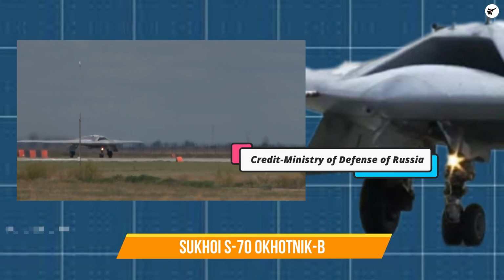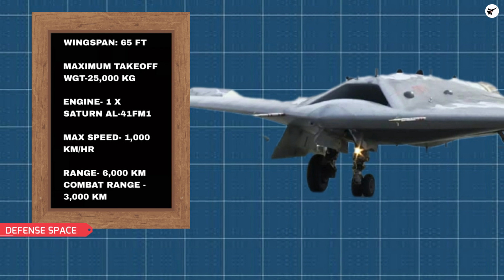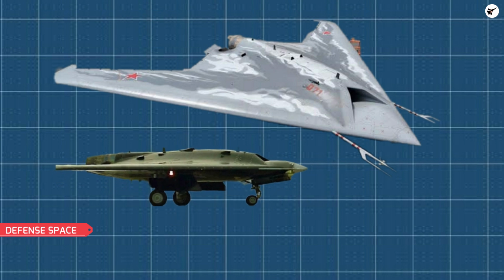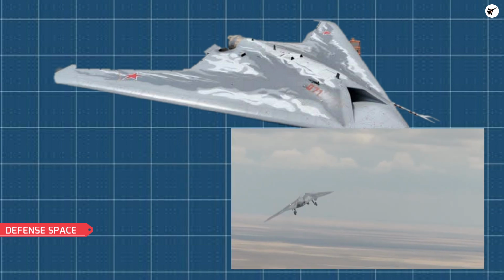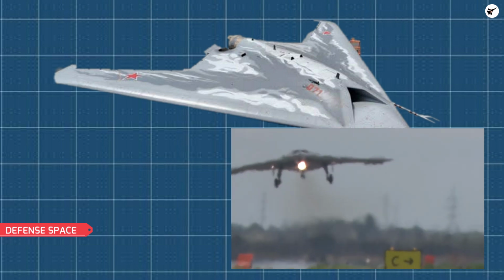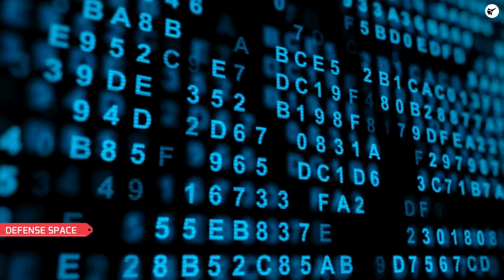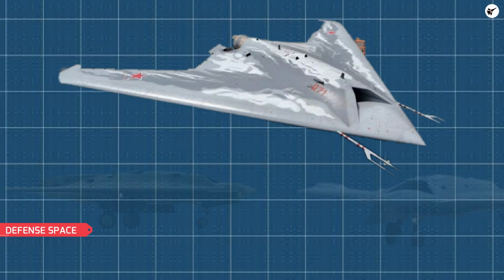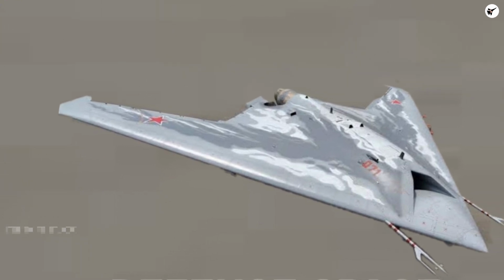Su-57 Insane Capabilities- can control 4 S-70 Okhotnik-B drones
The Su 57 stealth fighter jets will have the capability to control up to 4 unmanned combat aerial vehicles. Su-57 will have the control over these drones for a distance up to 1500 km.
According to Rostec it is developing a new communication system for the Su-57 which is based on artificial intelligence. This will enable communication between various participants of the battle group . The Su-57's new AI communication system will enable compatibility with ground platforms' and headquarters' communication systems.
The communication between Su 57 and S70 UCAV will take place at very high frequencies and the artificial intelligence will code the data between the fighters and drones or wingman. The combined flight of Su 57 and S70 had already taken place in October 2019. And as per Russian claim the Su -57 was successful in commanding the S-70. During this time there were information that in future the Su-57 could possibly control 2 or 4 drones as per requirements.
If this capability is proven and time tested then this will allow the S70 to penetrate deep into enemy areas shielded by air defenses and fighter jets. While the Su -57 would stay in safe zone away from conflict site or danger zone.

Credit- Ministry of defense of Russia